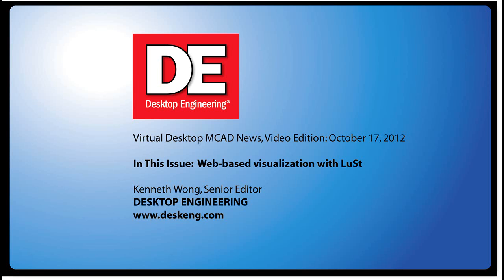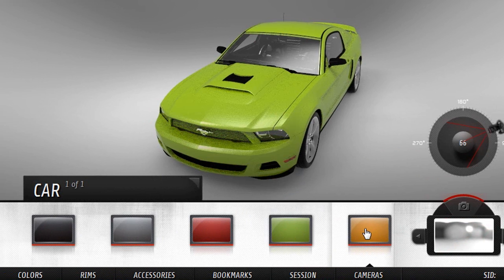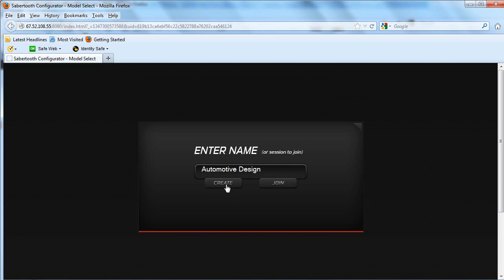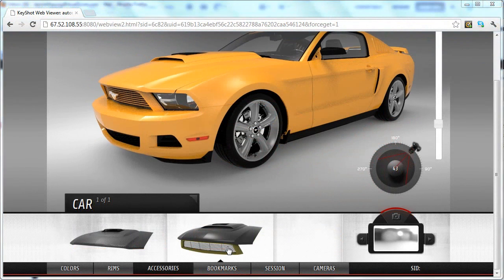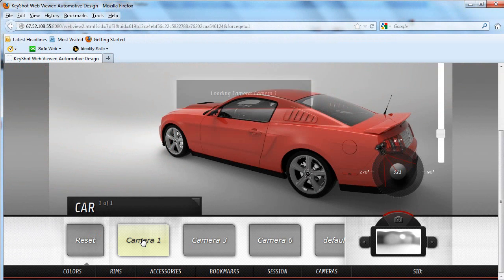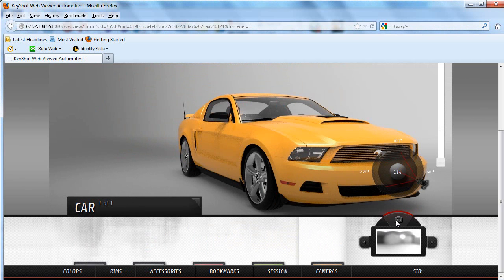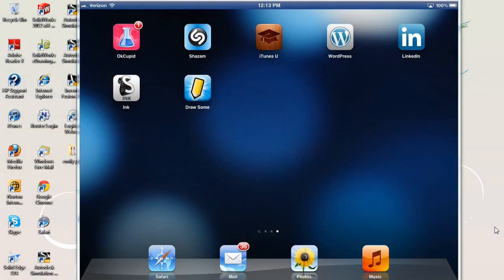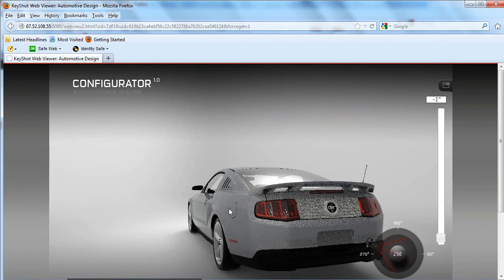Web-based rendering with LuSt.wmv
Virtual Desktop MCAD News, Video Edition: October 17, 2012
Kenneth Wong, senior editor, Desktop Engineering magazine